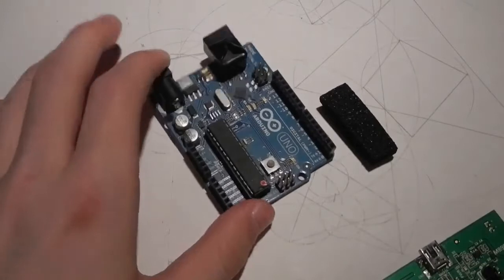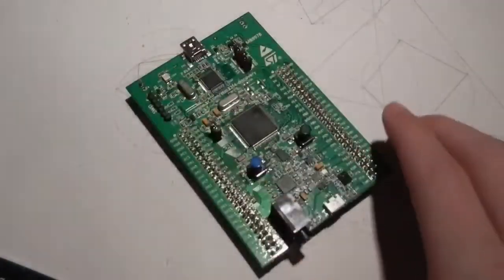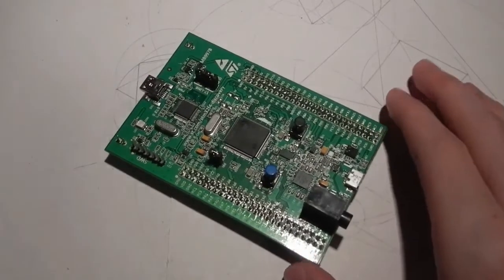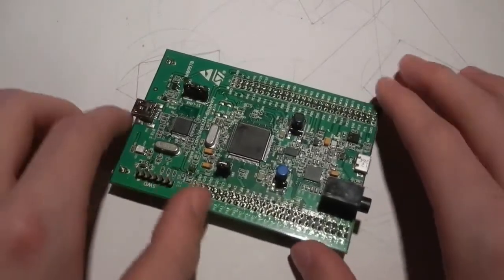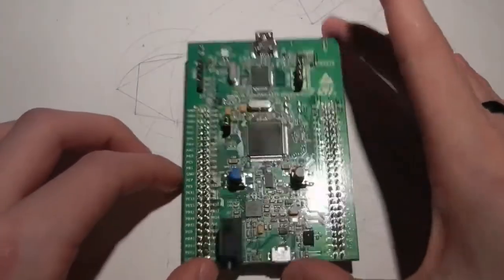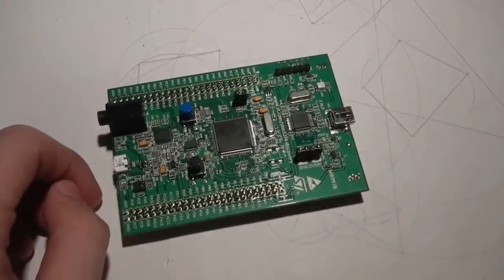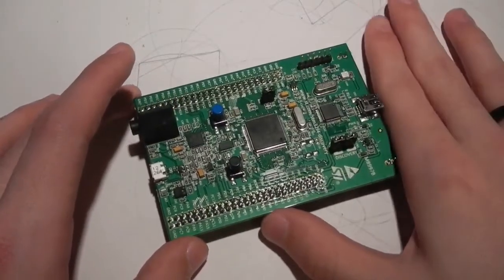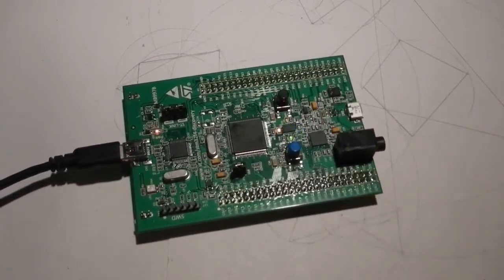32f4Discovery Hardware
Today we look at the hardware for the stm32f4 Discovery board for a new video series.

Do you have a suggestion for a future video? Leave it in the comments below.

--OR--

I'm happy to answer questions and comments.